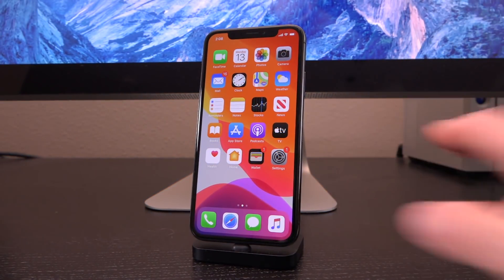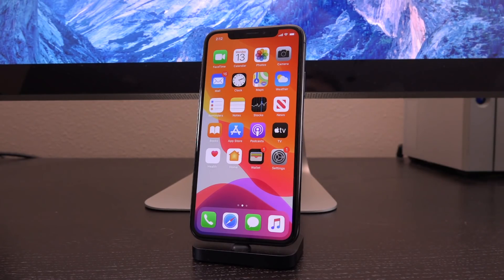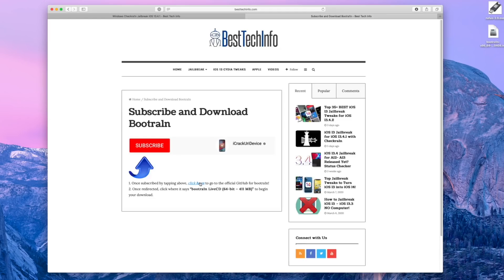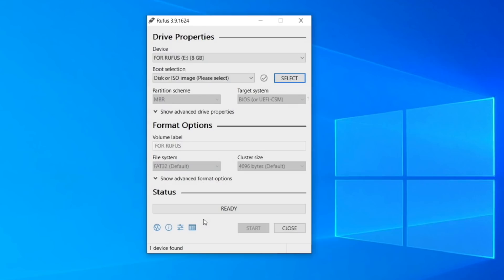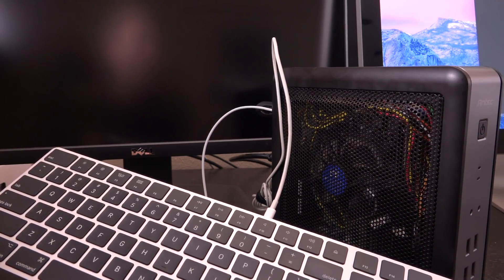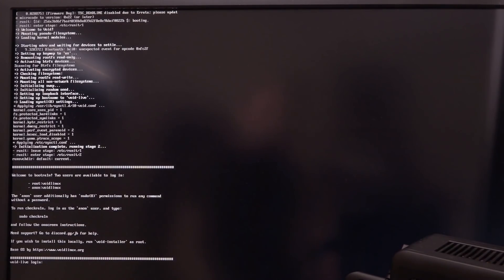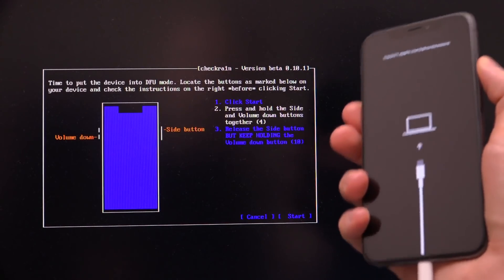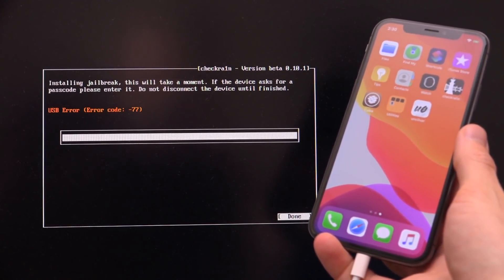NEW Windows Jailbreak iOS 13.6.1! Checkra1n Jailbreak iOS 13 Guide!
Jailbreak iOS 13 Windows! How to Jailbreak iOS 13 - iOS 13.6.1 with Checkra1n on Windows. Bootra1n makes it EASY to Jailbreak iOS 13.6.1 on Windows.

UPDATED on 08-13-20: Apple has released iOS 13.6.1 to the general public. This guide still functions on iOS 13.6.1, but there's 1 extra step. This is the most IMPORTANT part, you must go to options inside of checkra1n and enable untested versions. This is because checkra1n itself was never updated to include support for firmwares beyond iOS 13.5. However, due to the low-level nature of the bootrom exploit powering checkra1n, it remains possible to jailbreak iOS 13.6.1 on supported devices using this method.

iOS 13 - iOS 13.6.1 Jailbreak Windows Tutorial with Checkra1n on A11 (and below)! Today's video will guide you through the simple steps required to jailbreak iOS 13 through iOS 13.6.1 tethered via bootra1n and checkra1n. This guide will also work on future versions of iOS 13.

Checkra1n is a fantastic jailbreak utility! It's capable of jailbreaking the iPhone X and older FOR LIFE! There's only one problem: no official Windows Jailbreak support. Initially, checkra1n was released exclusively for macOS. However, since then, the developers have added Linux support. This is great for two reasons. Firstly, it allows a larger non-Windows user-base to jailbreak via the utility. But secondly, and almost more importantly, it enables us to easily jailbreak on Windows. All we need are two things: a custom linux distribution and a flash drive larger than 2GB!

Big props to Foxlet for their work on Bootra1n!

---  ---  --- --- Checkra1n Jailbreak Details ---  ---  --- ---

Jailbreak iOS 13.6.1! The iOS 13 Checkra1n Jailbreak is powered by checkm8, a very powerful low-level bootrom exploit. This exploit will work on every single firmware, but checkra1n won't always play nice with new iOS 13 releases. We'll walk through the easy steps required to jailbreak iOS 13.6.1. This Windows jailbreak guide will apply to every version of iOS 13 in the future, enabling you to jailbreak iOS 13.4.2, iOS 13.4.3, iOS 13.4.4, iOS 13.4.5, iOS 13.5, iOS 13.6, iOS 13.7, etc.

 ---  --- --- --- Checkra1n Jailbreak Device Support ---  ---  --- ---

Supported by Checkra1n:

- iPhone 6s - iPhone X
- iPads with A9X - A10X

Unfortunately though, because Apple patched this low-level exploit in the silicon of A12, it will not work on the iPhone XS or newer. Checkra1n is patched on A12 and A13 CPUs. This means checkra1n will NOT be able to jailbreak any of the following devices:

---  ---  --- --- A12-A13 on iOS 13.3? YOU CAN JAILBREAK ---  ---  --- ---

---  ---  --- --- iOS 13 Jailbreak Coverage ---  ---  --- ---

 ---  --- --- --- Checkra1n Jailbreak Credits ---  ---  --- ---